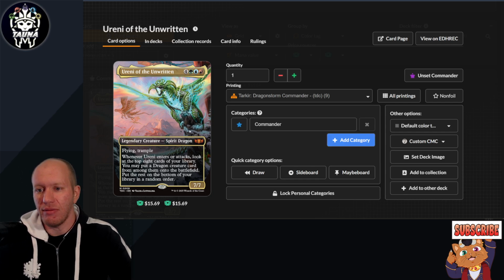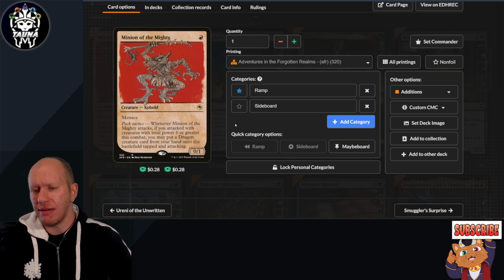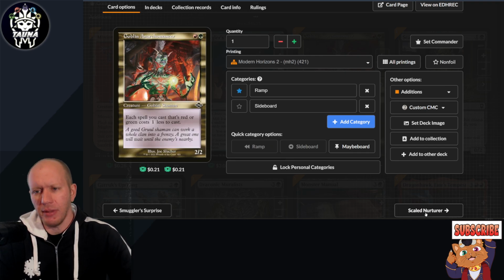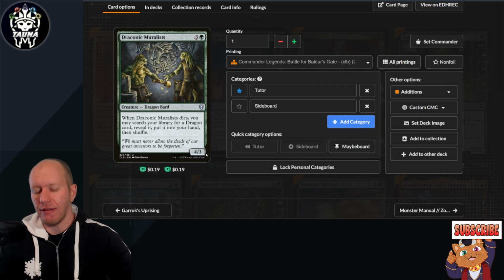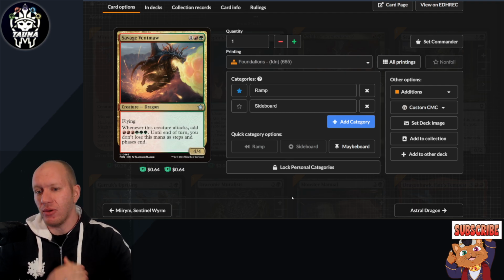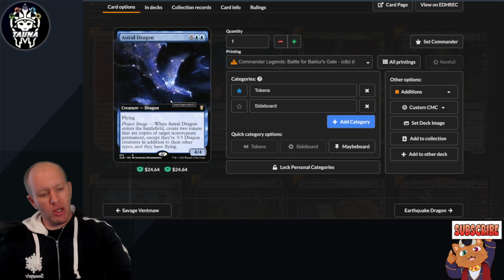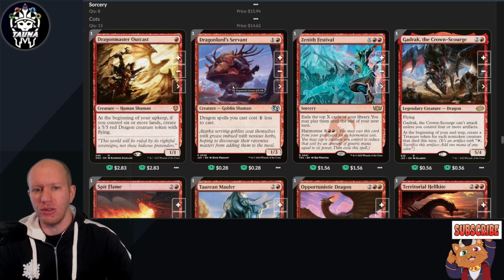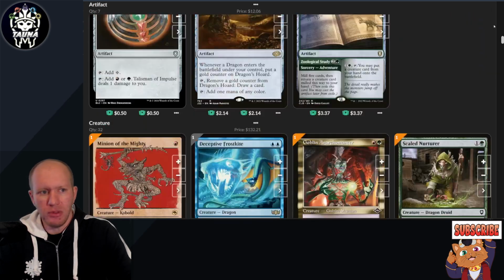Miirym and Ureni, Partners Forever! Temur Roar $50USD Budget Upgrade!- Magic: The Gathering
In this video, we discuss upgrading the Temur Roar precon from Tarkir Dragonstorm!

🔮✨ What You’ll Find on TaunaMTG:

Detailed Deck Techs: Discover unique strategies to enhance your gameplay.
Epic Multiplayer Gameplay: Witness epic battles and thrilling moments.
Strategy Breakdowns & Tips: Master new techniques and card synergies.
Card Spotlights & Set Reviews: Stay updated with the latest sets and meta.
Viewer Challenges & Interactions: Participate and be part of the content!